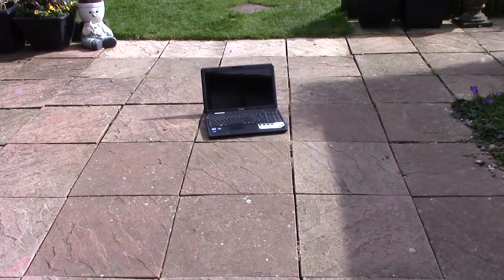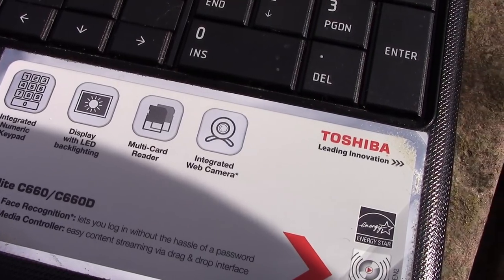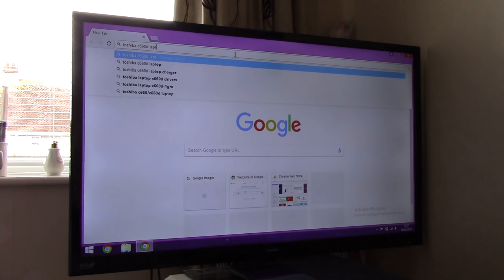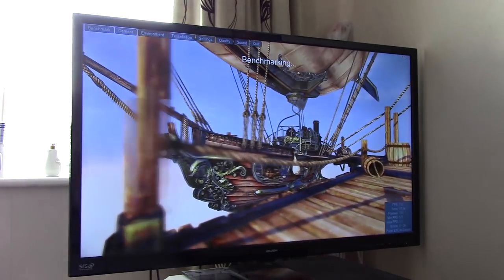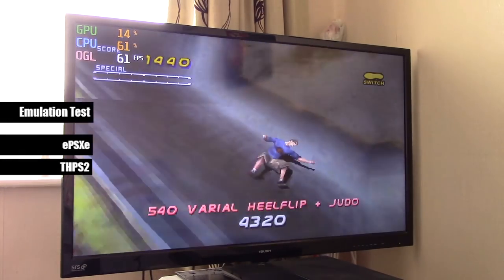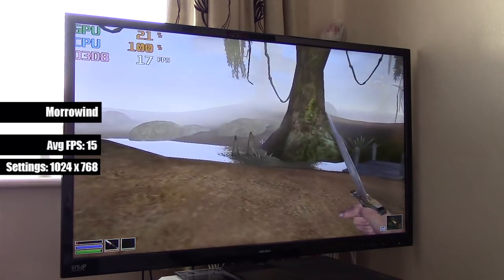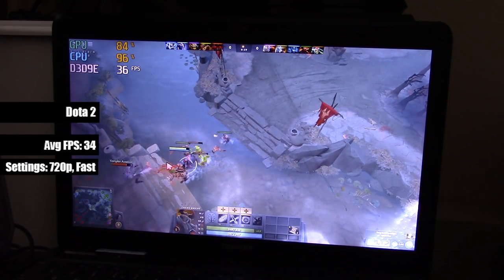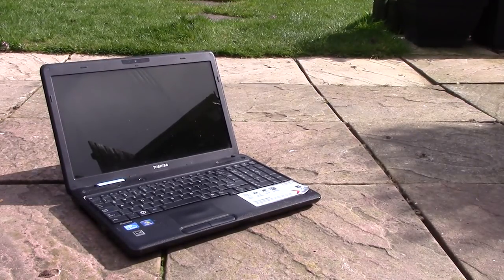Pushing The Limits of An Old Family Laptop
This is the trusty Toshiba, my families old laptop that we've owned for years. These days it spends most of it's time in the drawer, but has she got any life left, and what can she do? Well, after a few issues and overheating, it was time to find out.

Specs:
Toshiba C660
Intel Celeron B815
4 GB DDR3
500 GB HDD